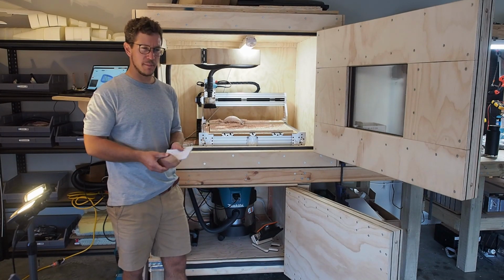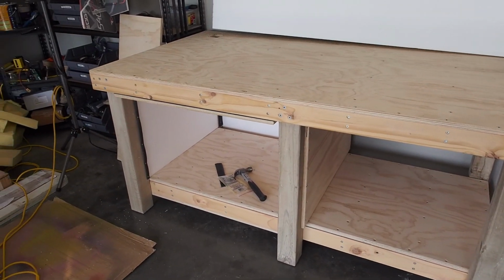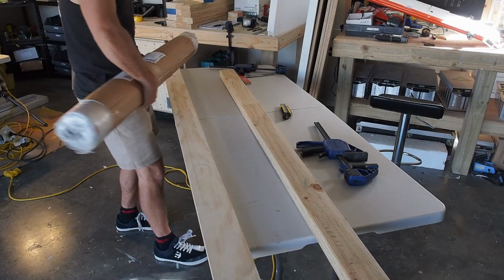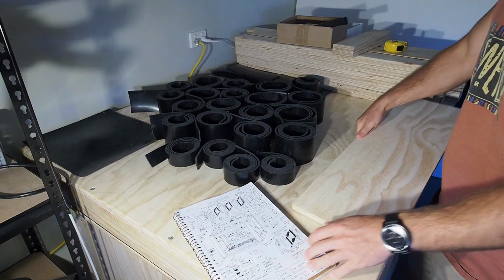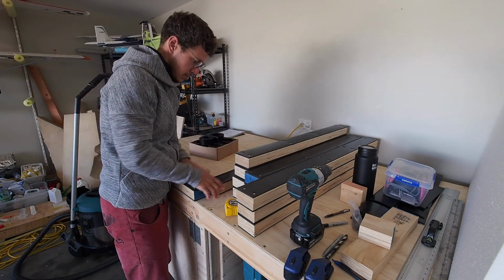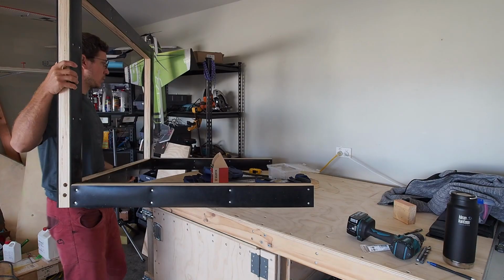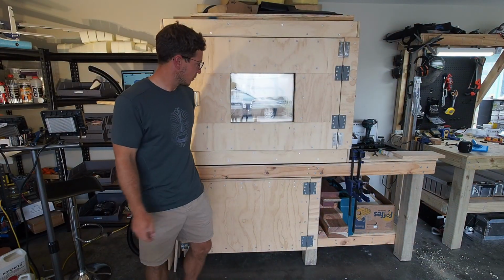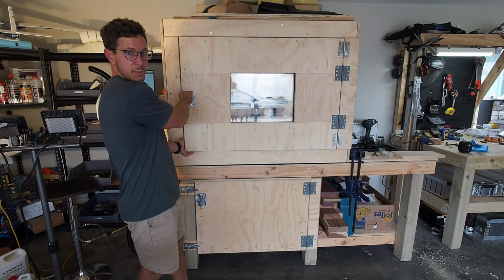Building A CNC Enclosure (30 dB Noise Reduction) + Milling Wooden Climbing Holds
In this video, I show how I made my CNC enclosure and how I mill wooden climbing holds with my 3-axis CNC milling machine.

Facebook groups:
- Home Climbing Wall Forum:

00:00 - Intro
02:20 - Overview
03:43 - Building the Enclosure
15:34 - Setup Overview / Noise Reduction
19:23 - Milling Wooden Climbing Holds
26:28 - Finished Holds / Outro

Filmed and edited by Tobias Wurft.